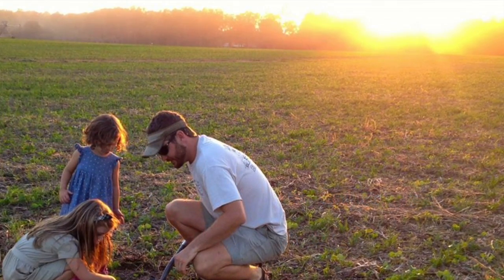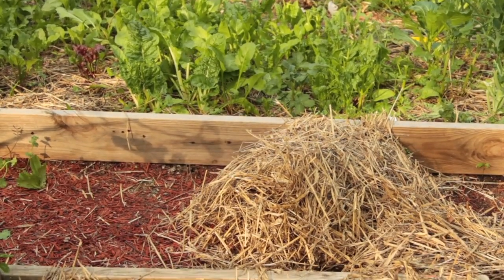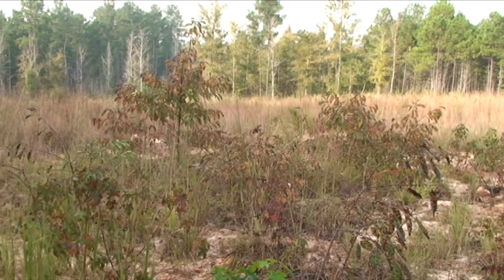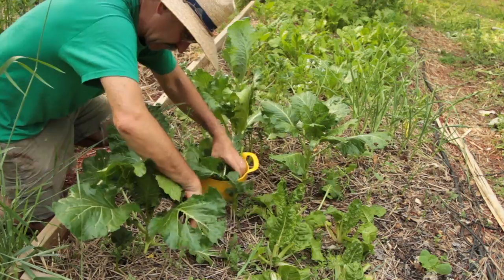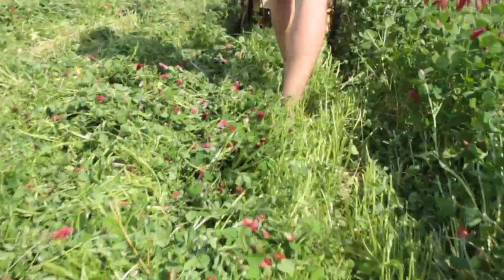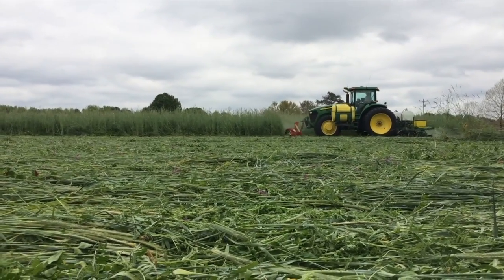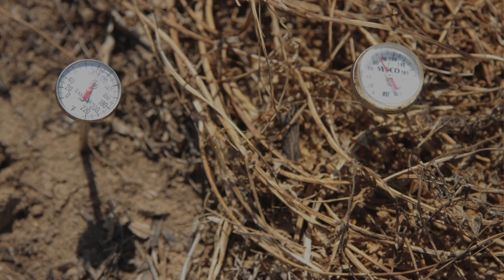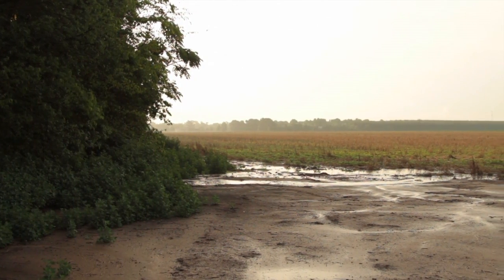Chapter 4 - The Great Cover Up: How Nature Protects and Enriches the Soil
In the fourth chapter of his five-part mini-series, “Bringing the Science of Soil Health Home,” Buz Kloot, Ph.D. exposes nature’s proclivity for keeping soil covered, and explains the benefits of discovering the cover for farmers and gardeners alike. Dr. Kloot explains how plant canopies or residues from cover crops and previously harvested cash crops provide a layer of “biomass,” which helps reduce weed pressure while lowering soil temperatures and providing the soil with a coat of “armor” to protect it from water and wind erosion. Watch chapter four (4:30).